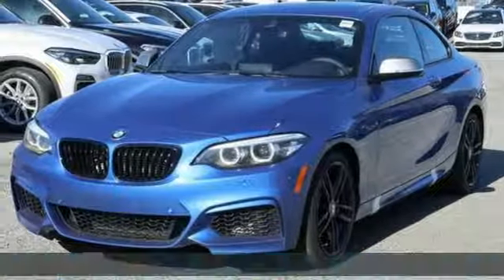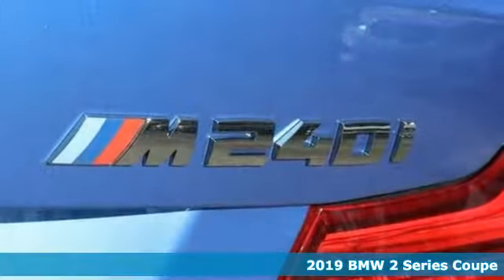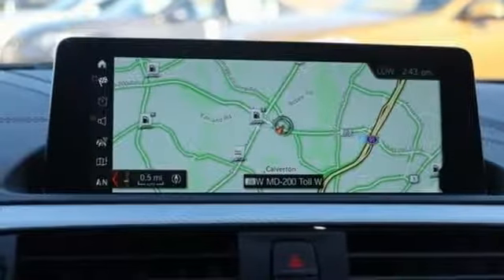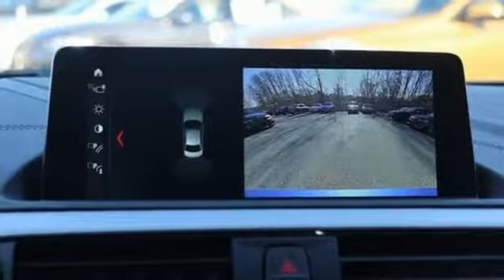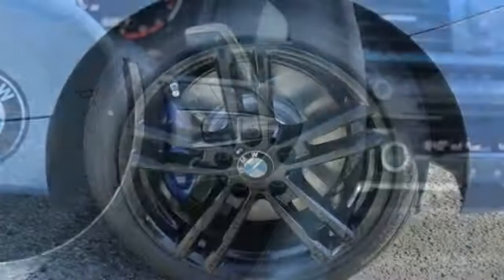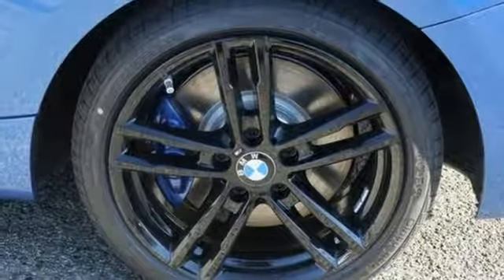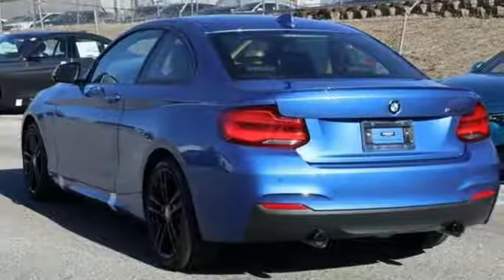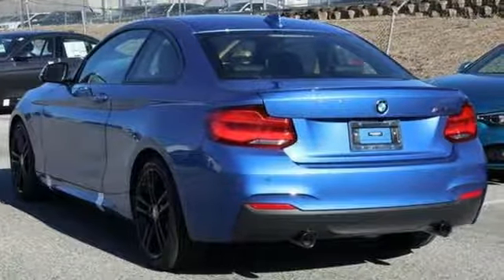New 2019 BMW 2 Series Baltimore MD Washington DC, MD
Year: 2019
Make: BMW
Model: 2 Series
Trim: M240i Coupe
Engine: 3.0L Straight 6 Cylinder Engine
Color: Estoril Blue Metallic
Interior: Black SensaTec
Stock #: T90782
VIN: WBA2J5C51K7D24546
Heated Seats, Moonroof, Navigation, Keyless Start, Dual Zone A/C, Hands-Free Liftgate, Onboard Communications System. M240i trim, Estoril Blue Metallic exterior and Black SensaTec interior. EPA 30 MPG Hwy/21 MPG City! CLICK NOW! KEY FEATURES INCLUDE: Sunroof, Back-Up Camera, Turbocharged, Satellite Radio, Onboard Communications System OPTION PACKAGES: PREMIUM PACKAGE Heated Front Seats, Universal Garage-Door Opener, Navigation System, Speed Limit Info, Remote Services, Advanced Real-Time Traffic Information, Apple CarPlay Compatibility, 1 year trial, Heated Steering Wheel, harman/kardon PREMIUM SOUND SYSTEM, WIRELESS CHARGING Enhanced USB & Bluetooth, WiFi Hotspot, TRANSMISSION: 8-SPEED SPORT AUTOMATIC (STD). BUY FROM AN AWARD WINNING DEALER: Our mission is to expedite the process by putting you in control. We provide price and payment quotes that detail and clarify any/all fees - no surprises. Our goal is to create an efficient and enjoyable experience every time you visit our dealership, BMW of Silver Spring is your local area BMW destination. DISCLAIMER: *Your additional costs are sales tax, tag and title fees for the state in which the vehicle will be registered, $995 freight (all new BMW models), any dealer-installed options (if applicable), $69 dealer-installed Nitrogen (Tire) Inflation/Replacement and a $299 dealer processing fee. Pricing and incentives may vary if vehicle is leased. Prices are subject to change, and prior sales are excluded from these offers. *All payments calculated with 10% down plus state tax and tag fees. For leases*Your additional costs are sales tax, tag and title fees for the state in which the vehicle will be registered, $995 freight (all new BMW models), any dealer-installed options (if applicable) Every Loaner Vehicle Internet Price includes current applicable manufacturer rebates and incentives, but certain conditions apply to some of these offers. Those offers and conditions may require financing through BMW Financial Services.

Address:
3211 Automobile Boulevard